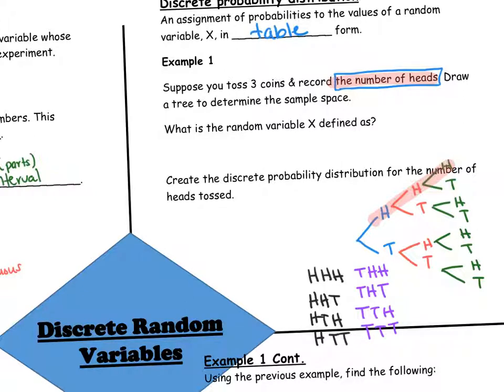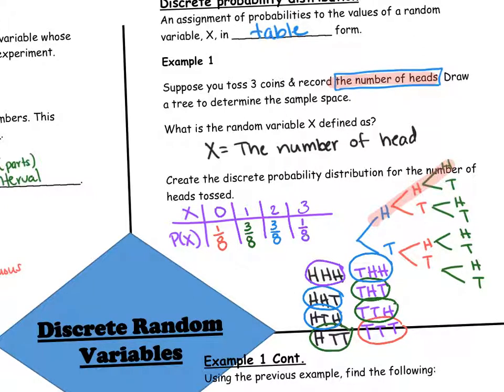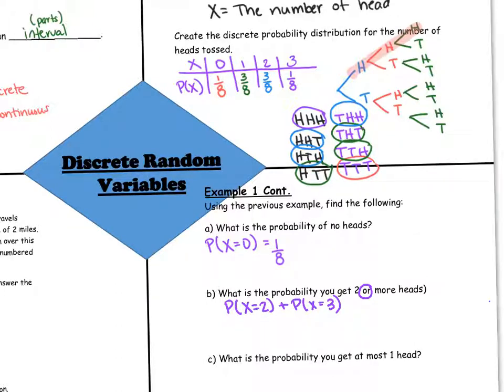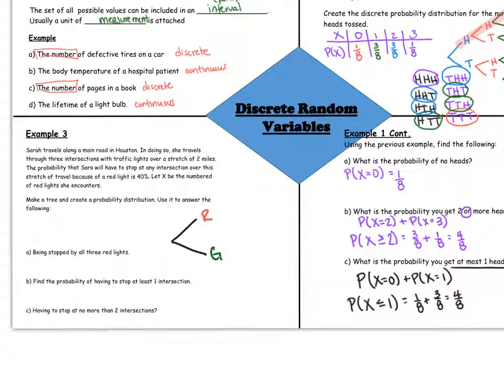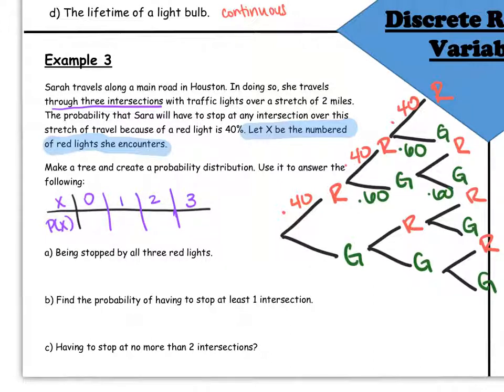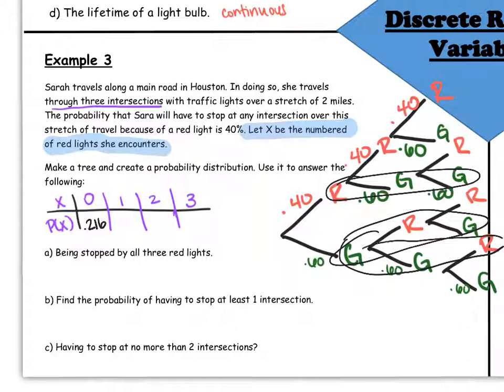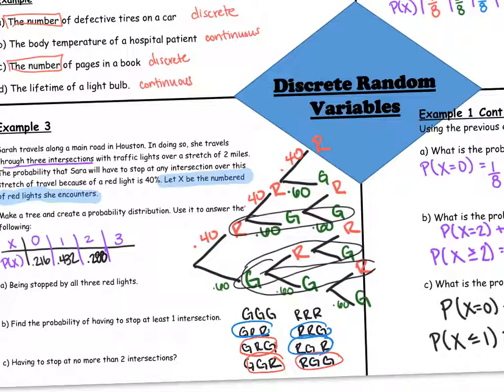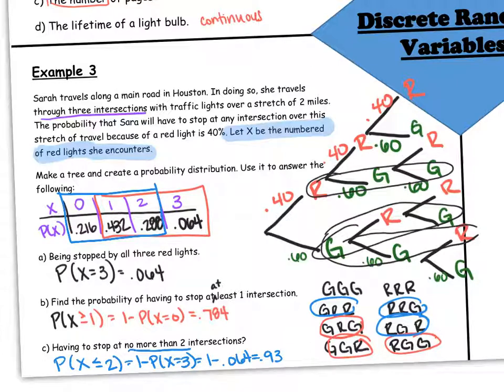Random Variable and Trees Notes